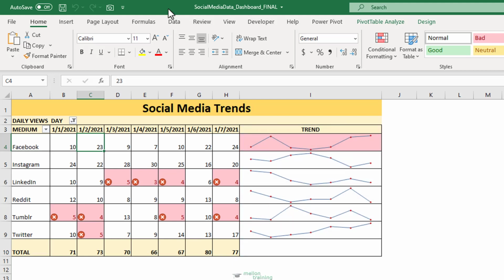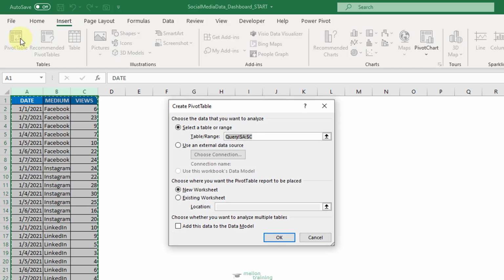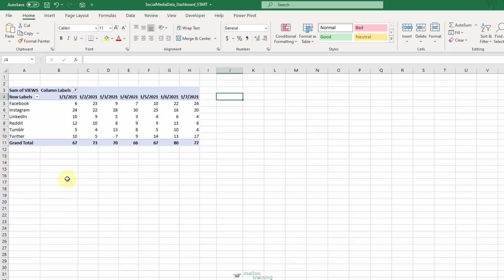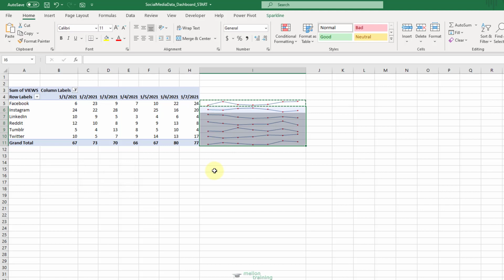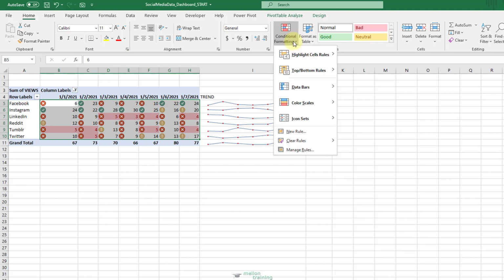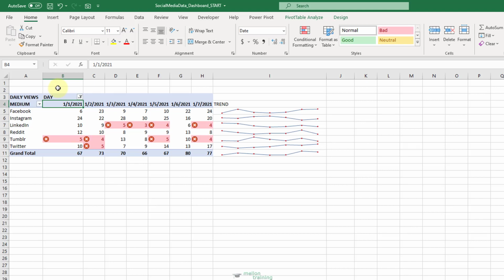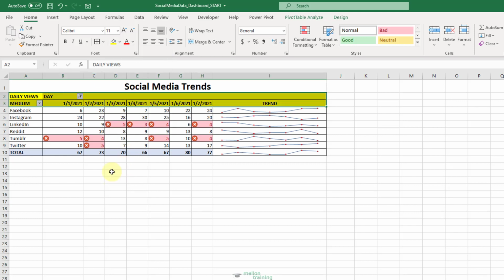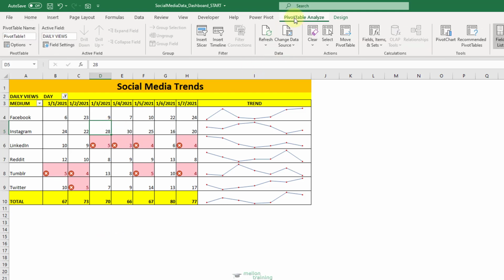Create Your First Excel Dashboard | Weekly Trends & Performance Metrics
In this short video, I'll show you how to create an Excel dashboard in just 10 minutes. By the end, you'll have a functional Excel dashboard that you can use to track your data and analyze your data in a simple and easy to use format.

🔍 Key Moments in This Video:
00:00 Introduction
00:45 Preparing yout Data
03:16 Adding Sparklines to the Dashboard
04:50 Conditional Formatting & Icon Sets
07:05 Formatting the Dashboard
09:30 Overriding Existing Data